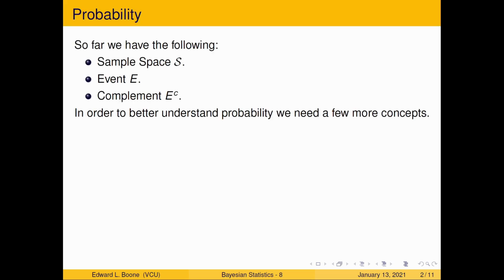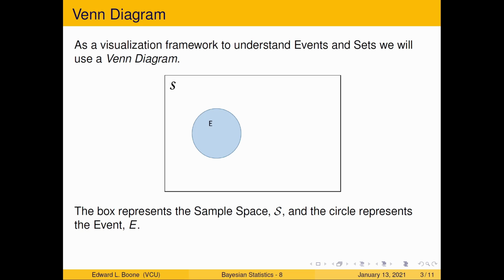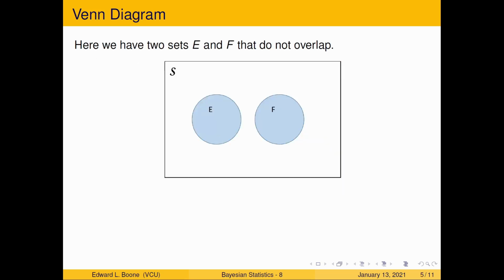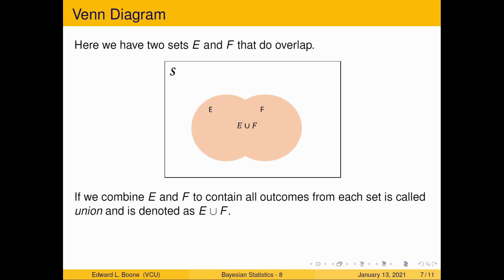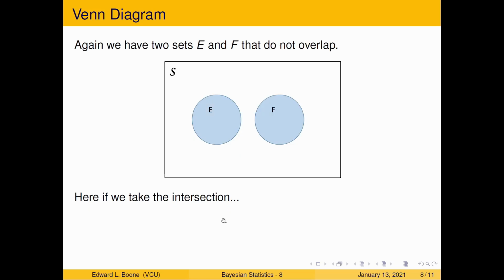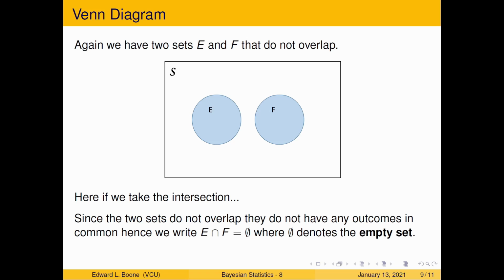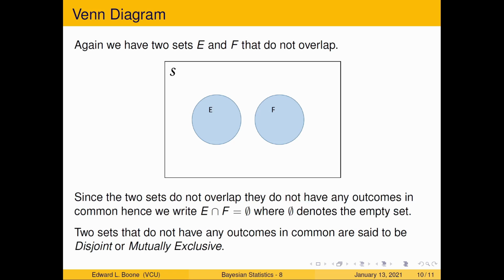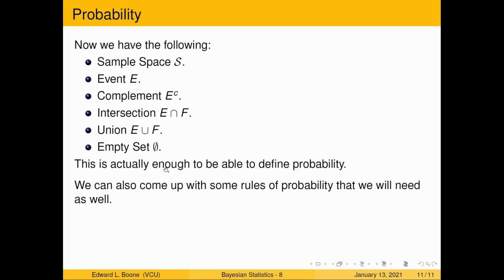Bayesian Statistics - Venn Diagrams and Operations on Sets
This video covers Venn Diagrams, Sample Space, Events, Complements, Unions, Intersections and the Empty Set.  This is part of an Applied Bayesian Statistics course at Virginia Commonwealth University.